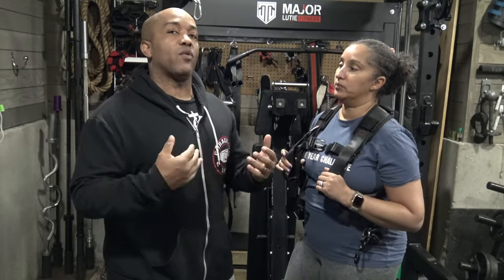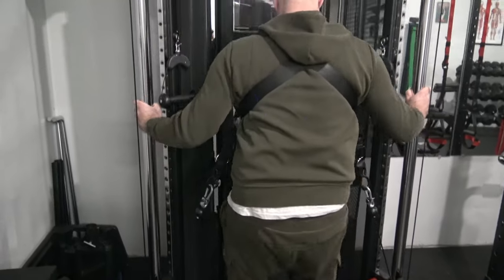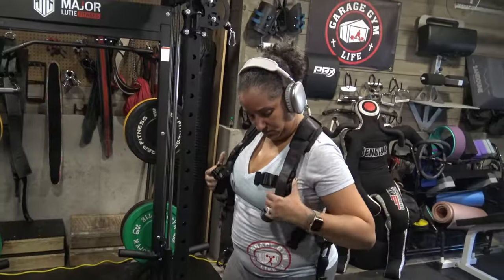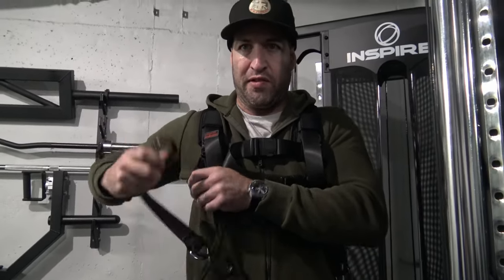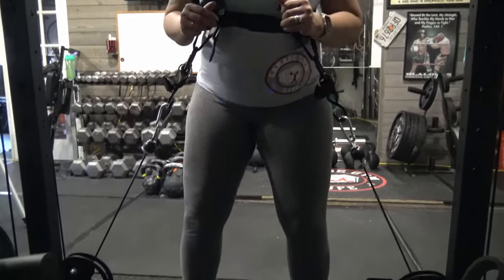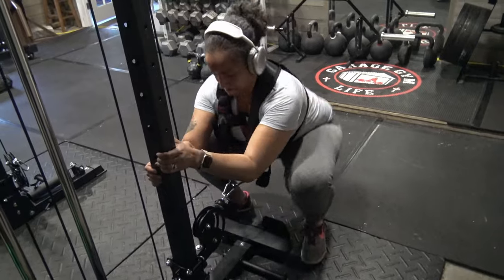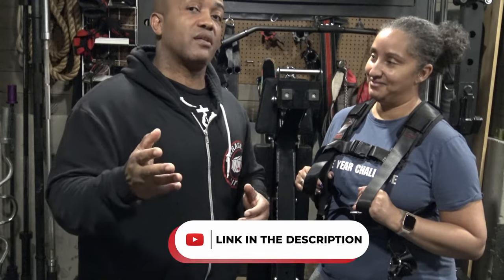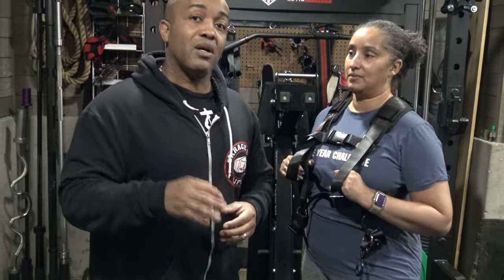Is This BETTER Than A Belt Squat? Squat Harness V3 Review with My Wife!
Is this better than a belt squat? Checking out The Squat Harness with my wife, Naomi, let's see if this is better than a belt squat for your home gym!

Time Stamps
00:00 Intro
00:24 There's A Lot Of Straps and Buckles
01:03 Now That You've Tried It What Do You Think?
05:29 How Is This Better Than A Belt Squat?